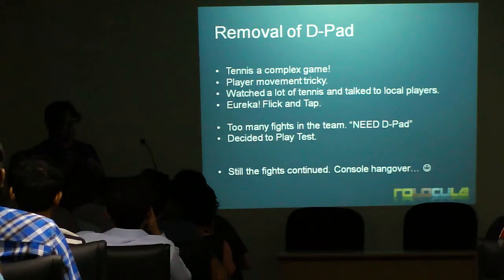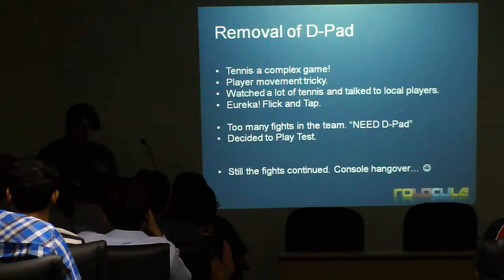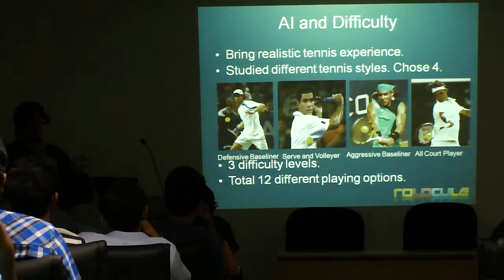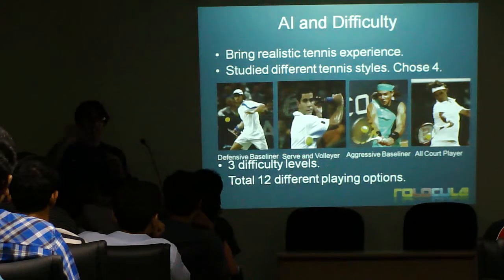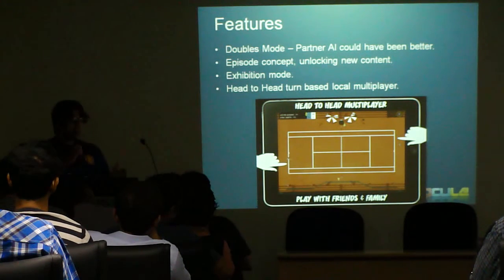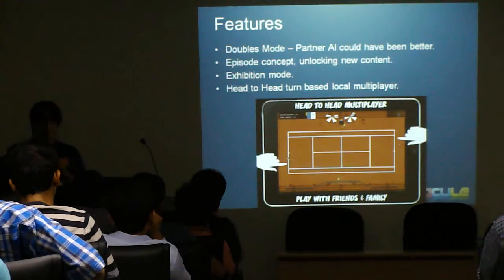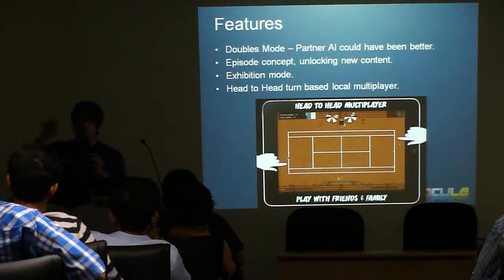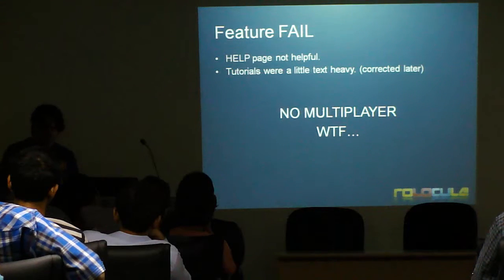Post mortem of "Flick Tennis "by Anuj Tandon, Co-founder, Roloclue,pune- part 2